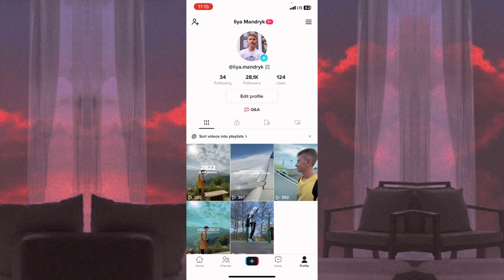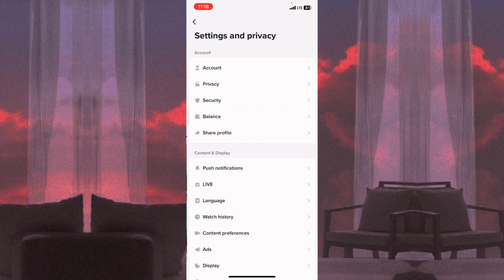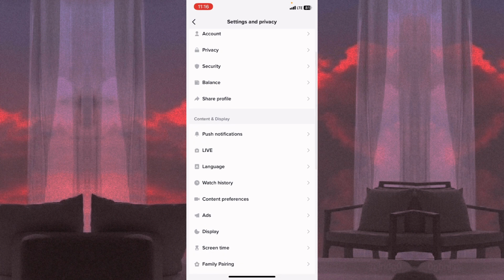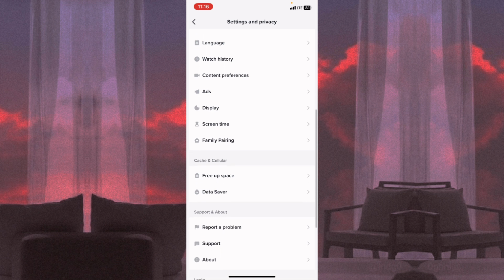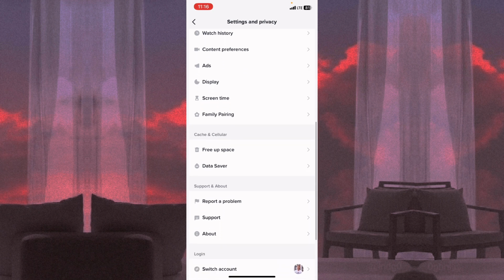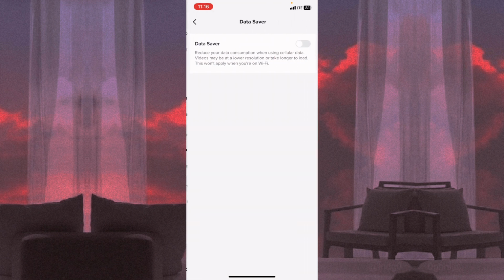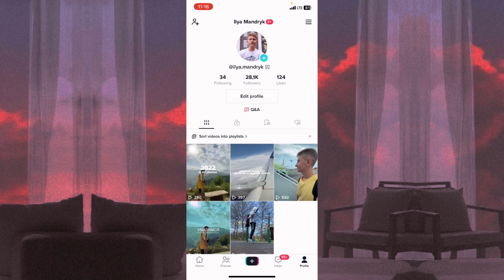How To Fix Camera Quality on TikTok | Latest Update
Now You Know How To Fix Camera Quality on TikTok | Latest Update